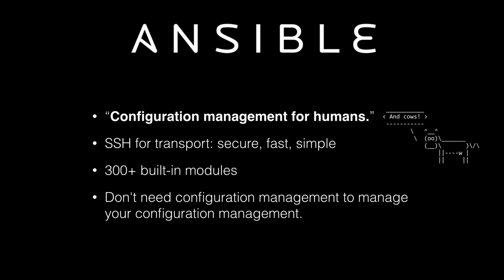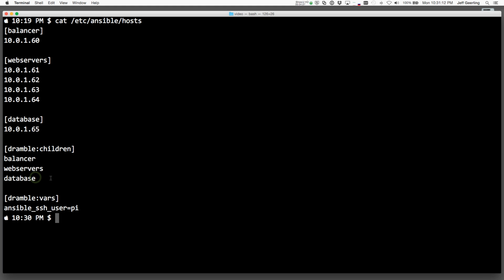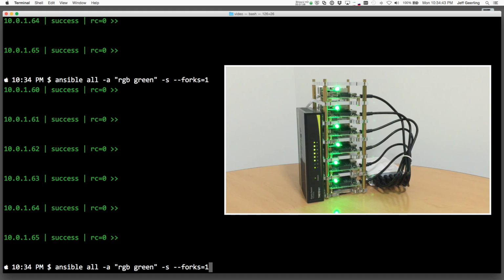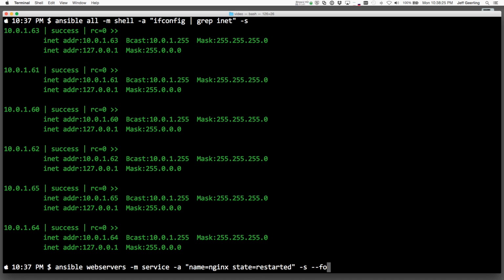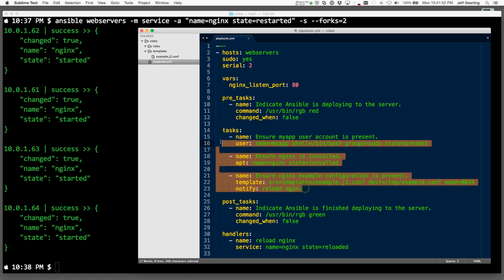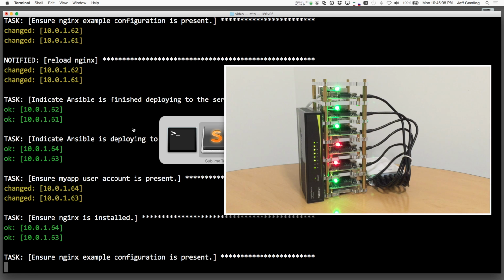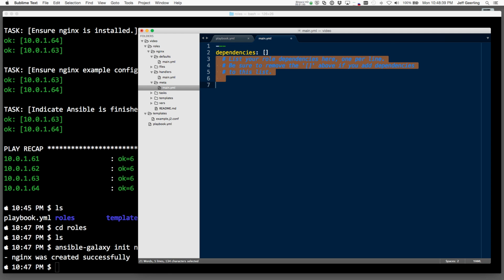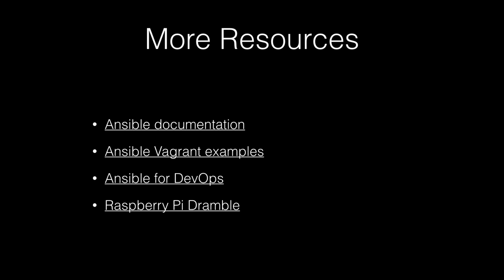Ansible 101 - on a Cluster of Raspberry Pi 2s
In this brief introduction to Ansible, Jeff Geerling walks you through the basics of Ansible using a cluster of six Raspberry Pi model 2 B computers (a.k.a. the 'Dramble').